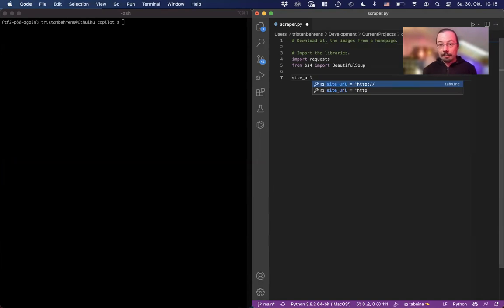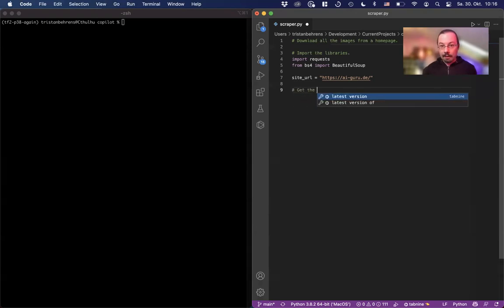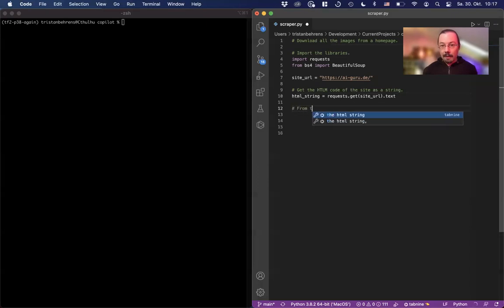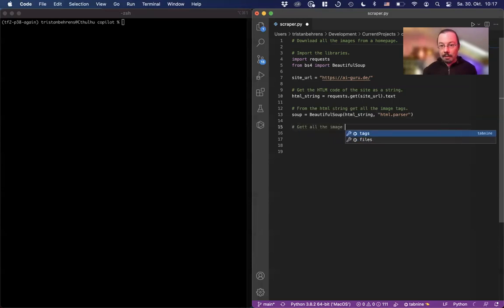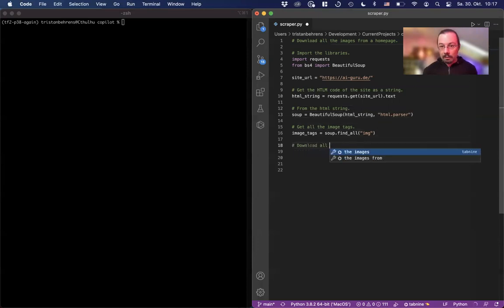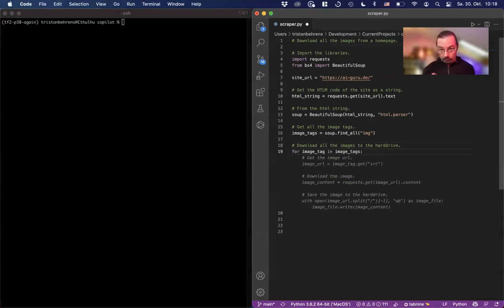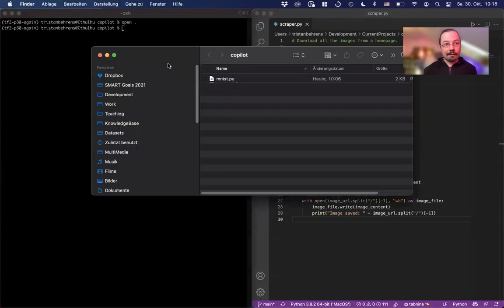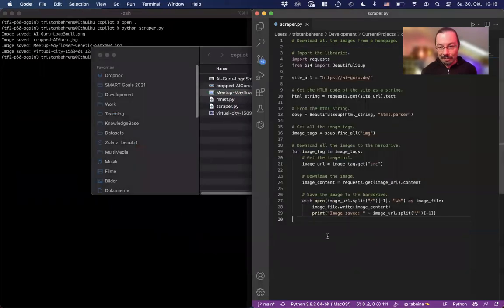Using GitHub's Copilot to implement a web-scraper - Next Level Programming using Deep Learning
More experiments with GitHub Copilot. Yesterday, Copilot and I implemented a Deep Learning solution to the MNIST problem. Today's video shows how we build a tiny webscraper that downloads all the pictures from a website. Again, I write the comments, and Copilot writes most of the code.

I find this amazing!

I definitely believe Copilot is an asset for juniors and seniors. While juniors might definitely learn a thing or two - you definitely do from studying someone else's code - seniors would definitely create more beautiful code in a smaller amount of time.

Again, if this is only the beginning, I cannot imagine what will be next!